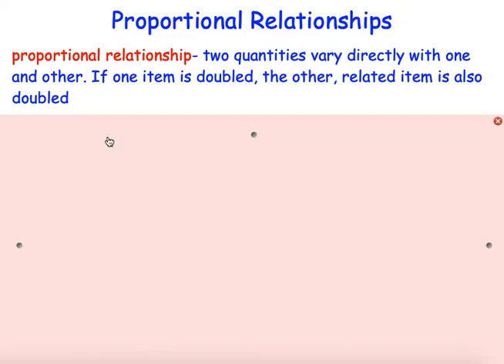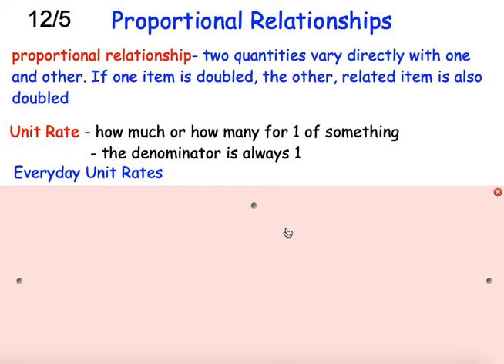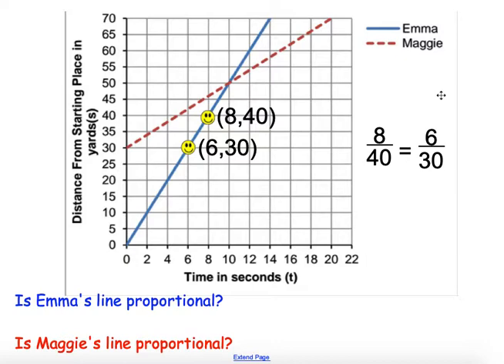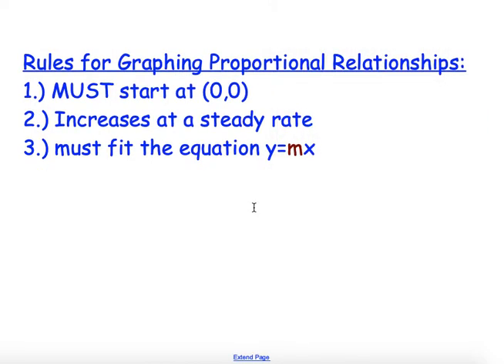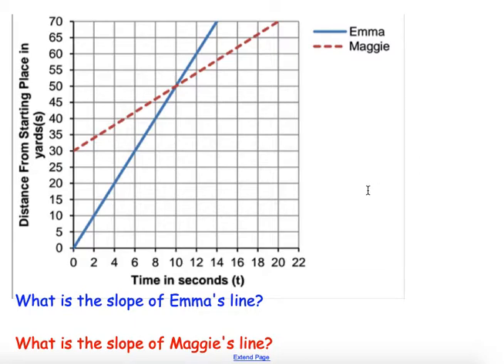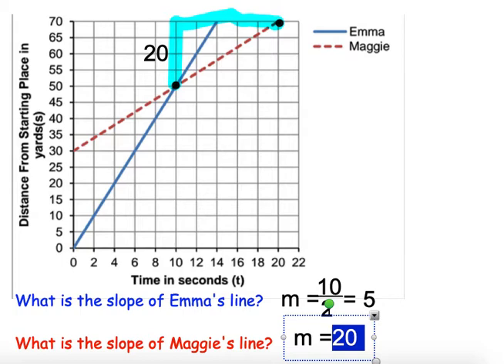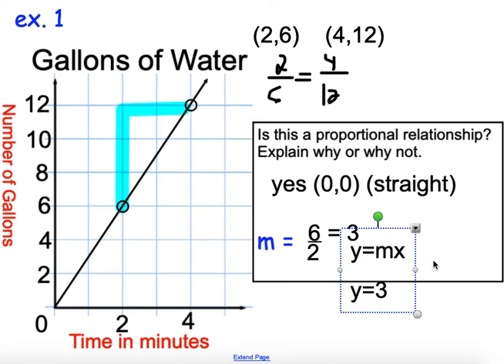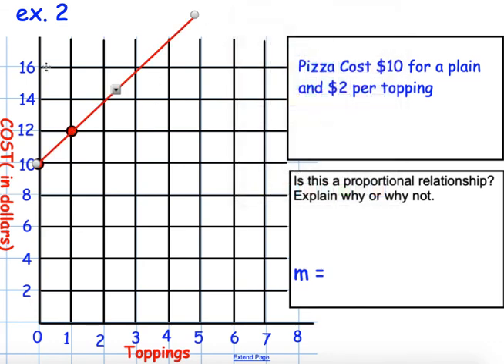12/5 proportional Intro. ADV